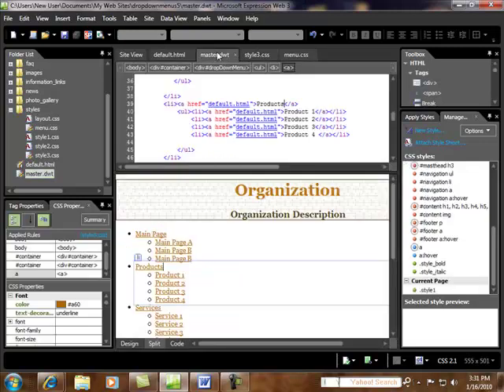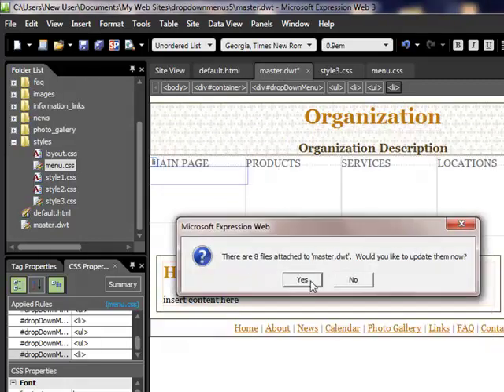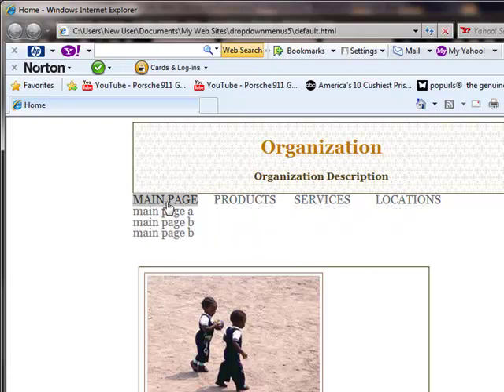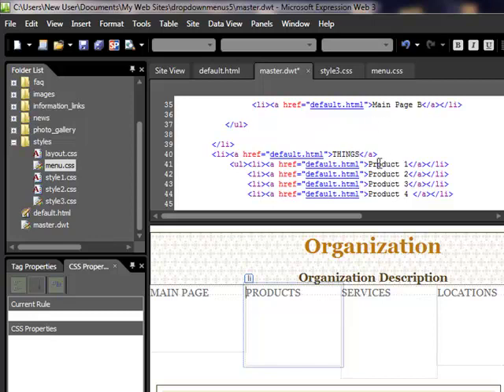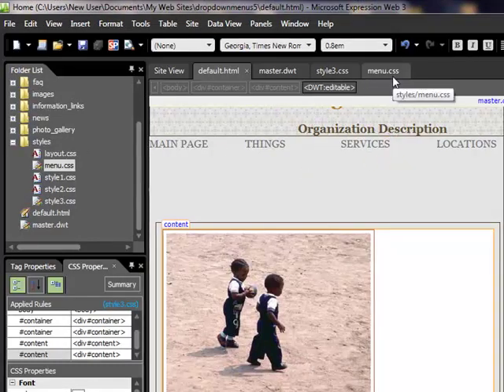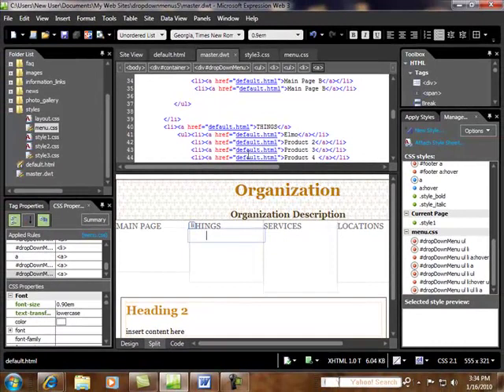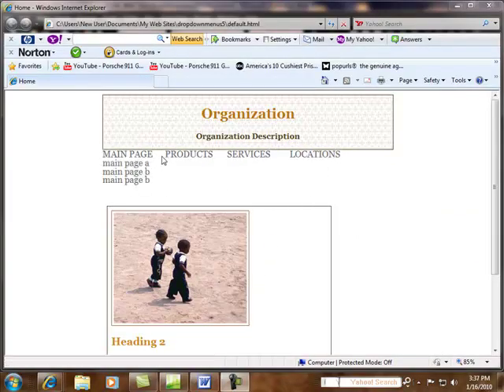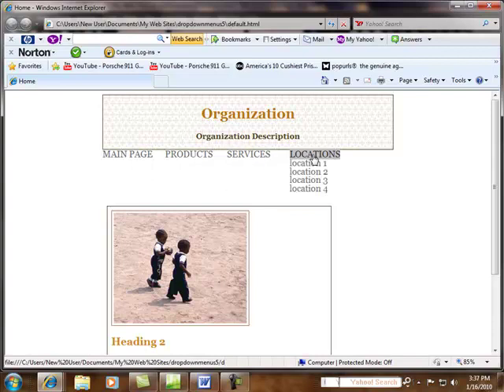(Part 2) How To Build A Drop Down Menu In Expression Web 3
This tutorial shows how to build a drop-down menu in Expression Web using CSS and HTML. The final result is a drop-down menu that can be used on any website.